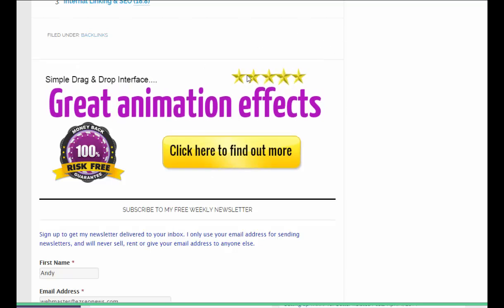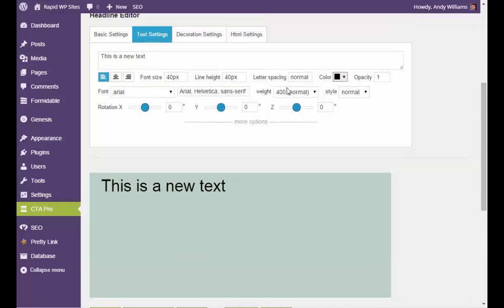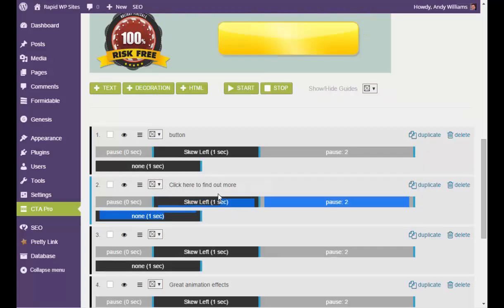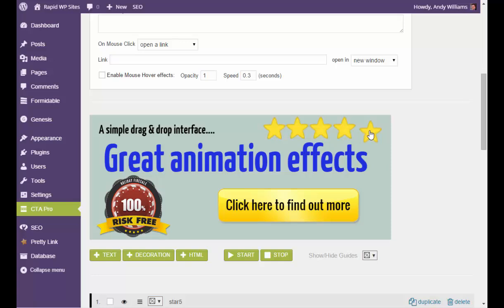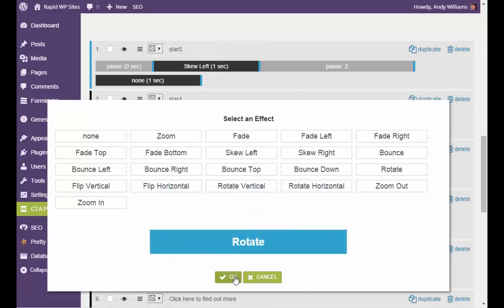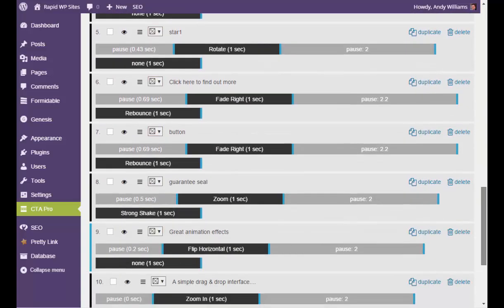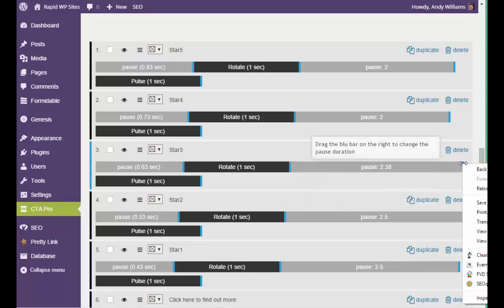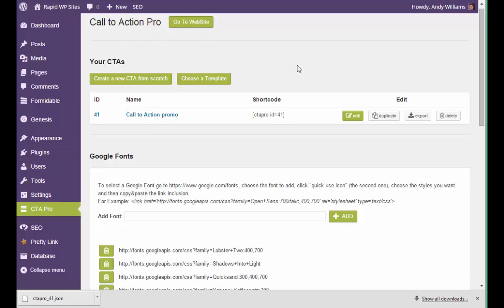Call to Action Pro Review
Call to Action Pro is a Wordpress plugin that allows anyone, even those without any graphic design skills, to create stunning Call To Actions (CTAs) for their websites.  This video shows as I create a Call To Action from scratch using this plugin.